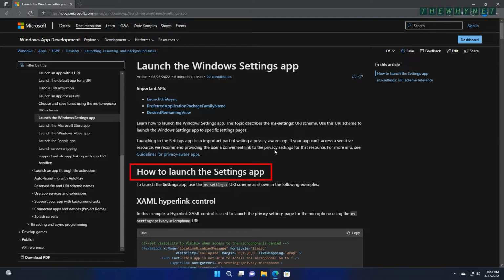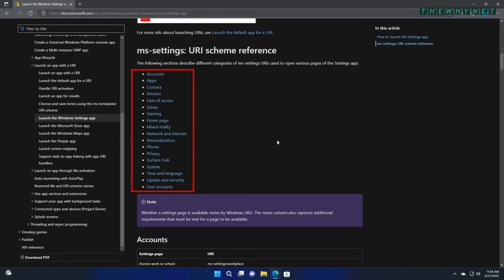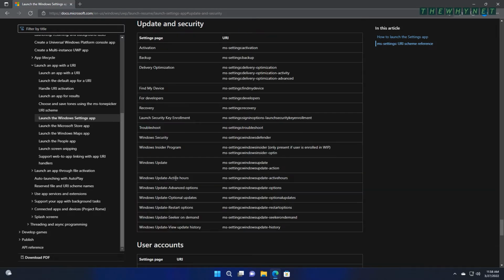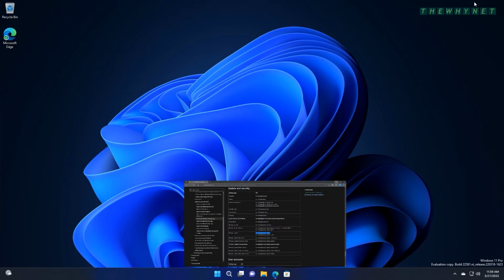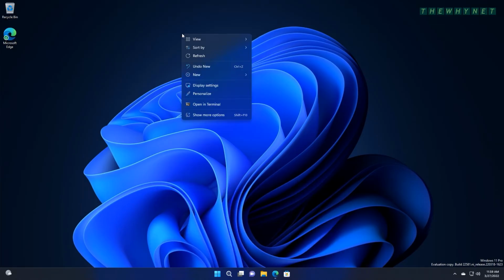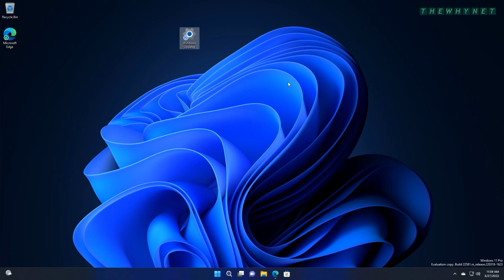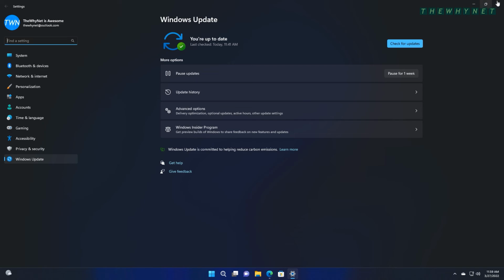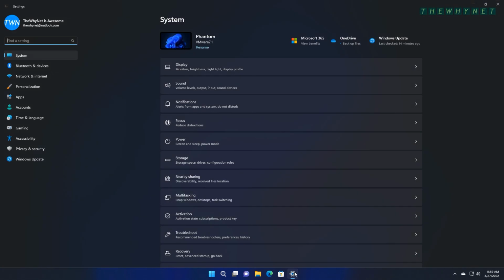How to Create a Shortcut to Any Settings Page in Windows 11 [The Easy Way]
why not create a desktop shortcut which leads directly to that one special location inside the settings app using one simple Double-Click?
The settings app has pages upon pages of settings. Instead of opening the it, going through multiple pages to change a specific setting just create that simple shortcut and be done with it.